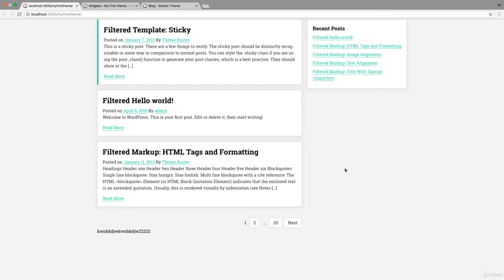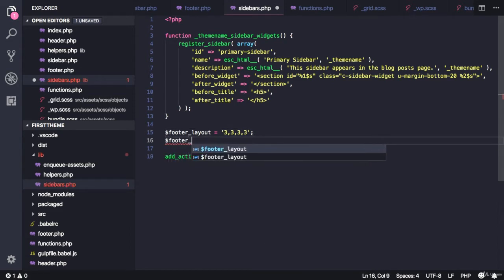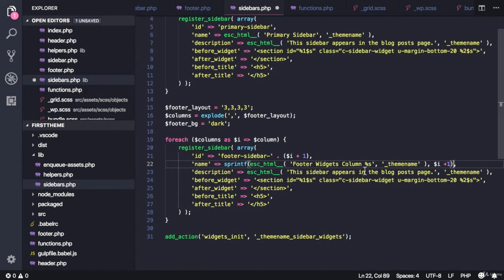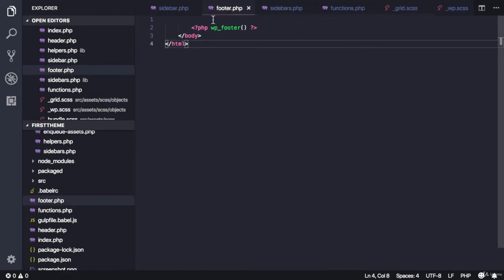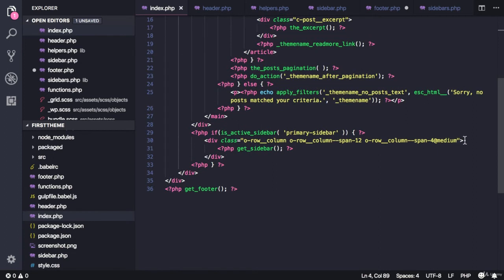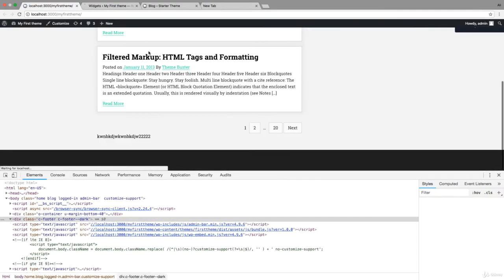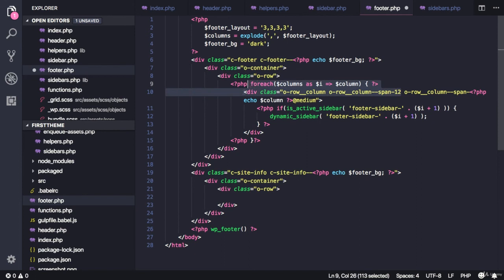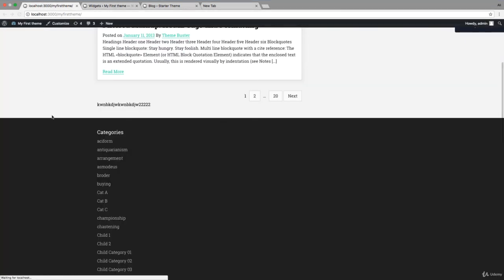Speed Technology I Creating Sidebars Dynamically I Sidebars & Template Parts I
Speed Technology I Creating Sidebars Dynamically I  Sidebars & Template Parts I The Complete Guide to Building Premium WordPress Themes